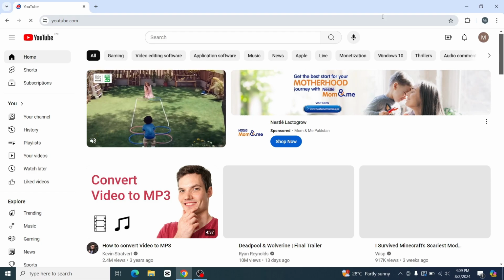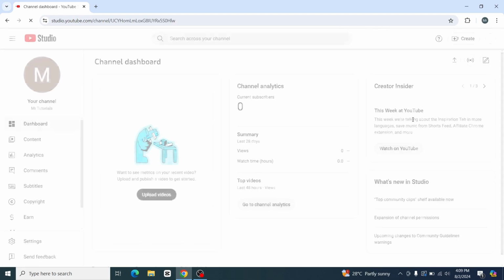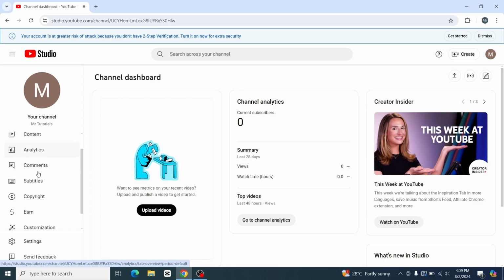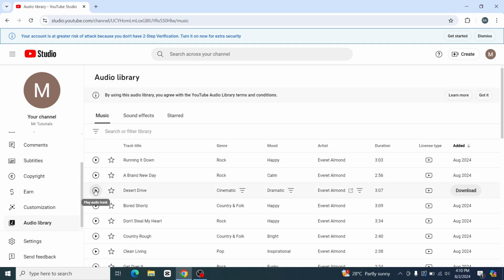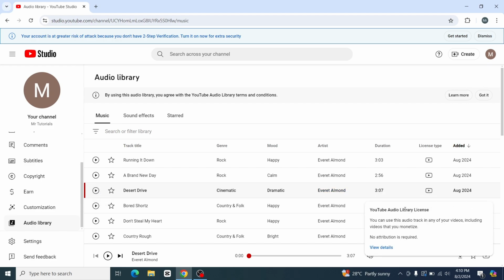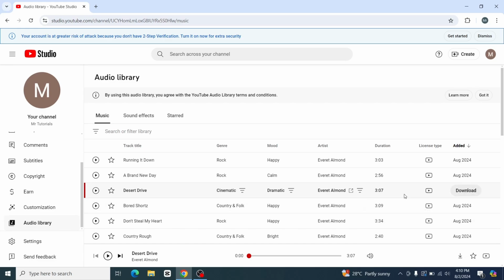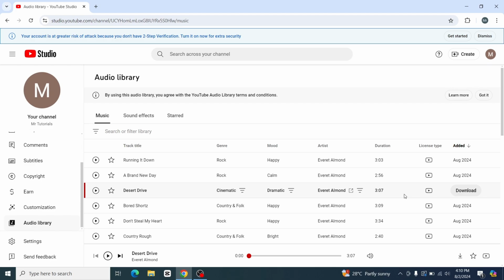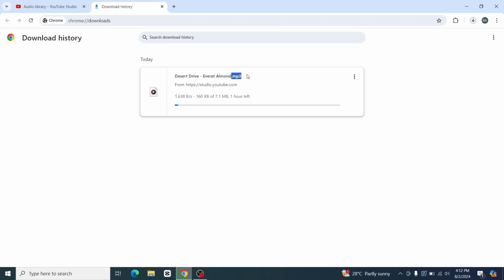How To Download Music From YouTube To MP3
Are you looking for a tutorial on how to download music from YouTube to mp3? In this video, I will guide you through the step-by-step process of downloading music from YouTube to mp3.